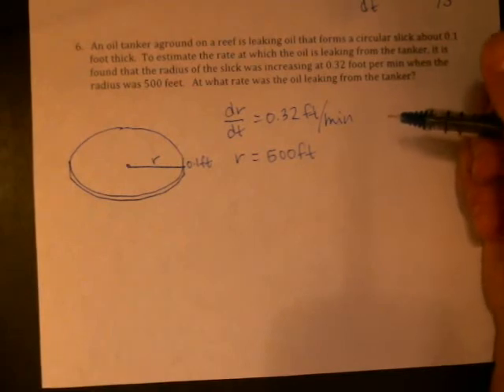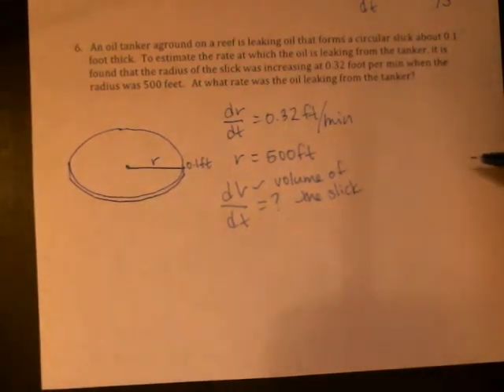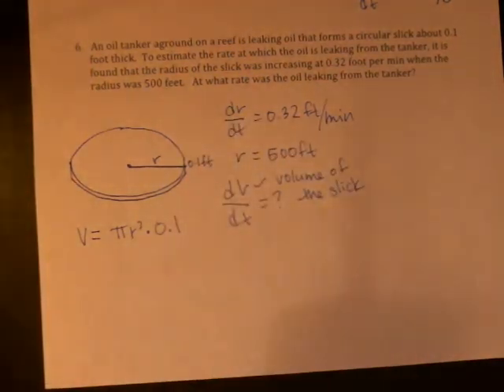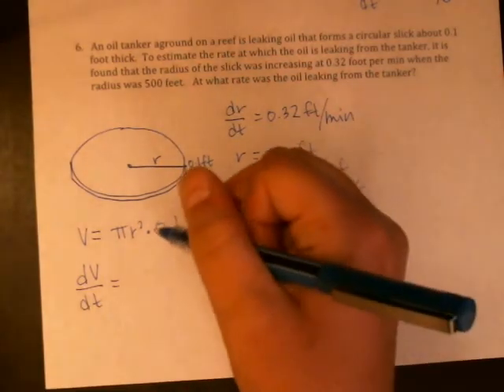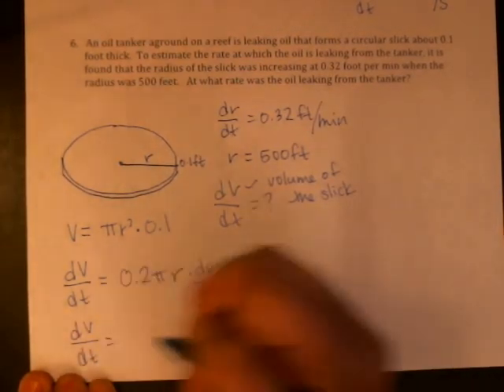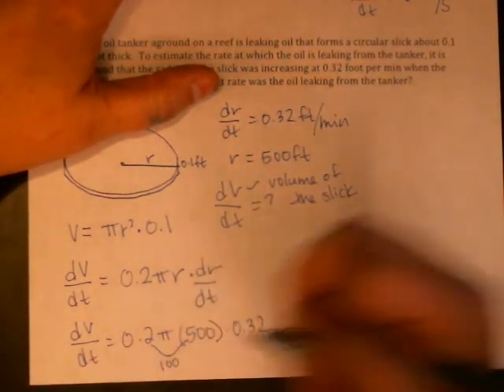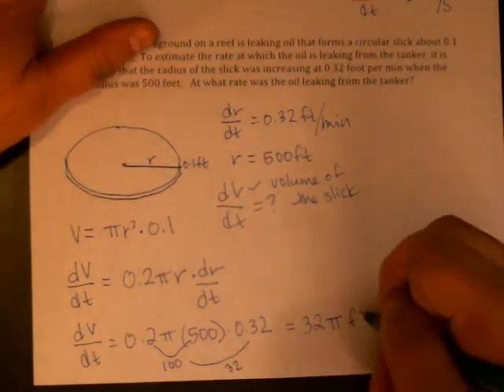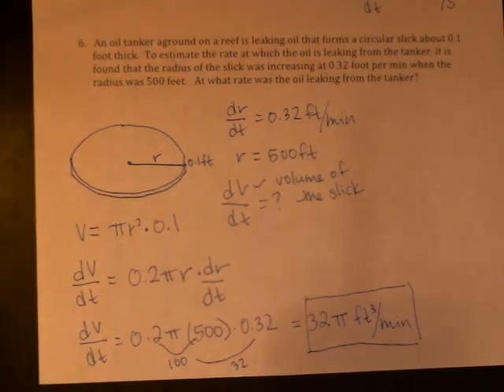2 8 example 6